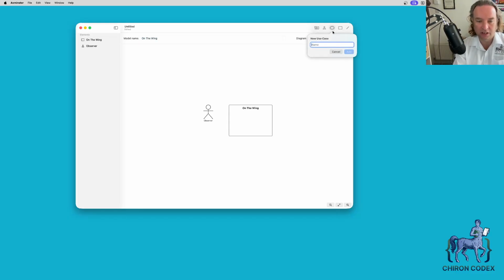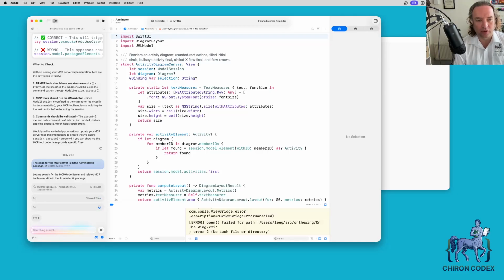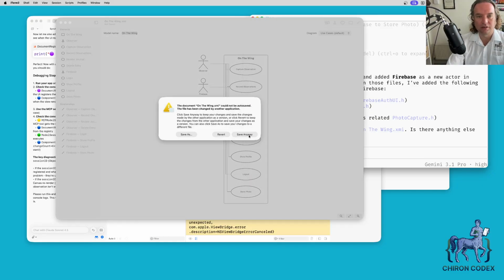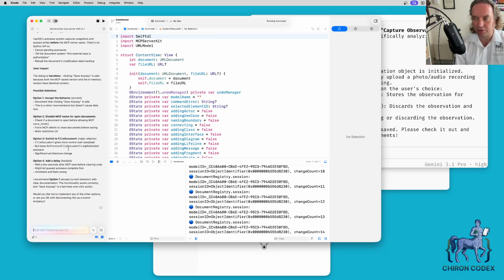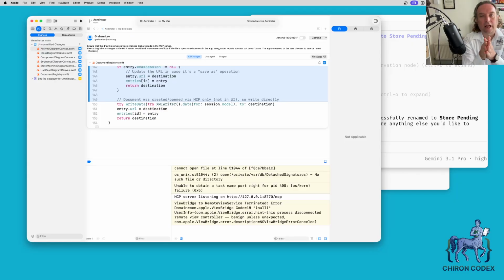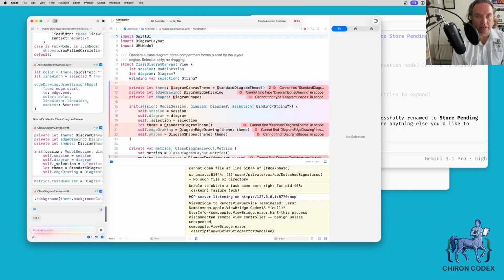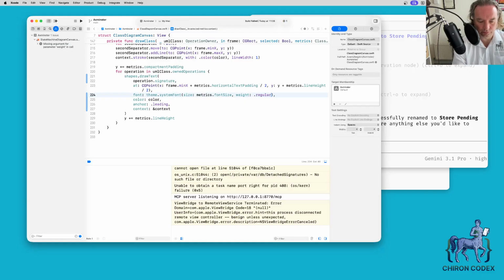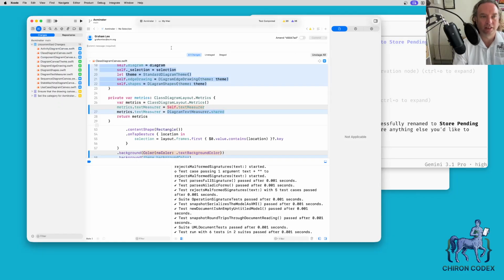Chiron Codex Live Coding 2: Axminster sneak peak, bug fixes, refactoring, and more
I provide a first look at a new tool for people working with LLMs on software design: Axminster! And then get into fixing a UI state bug, cleaning up the code, and discussing MCP servers and Agent Skills with the community. There's a little bit of comparing Xcode's Code Intelligence with other tools, we Trust the Tests, Defer the Details, and more.

for an in-depth exploration of aicoding interaction patterns that improve your experience and provide better-quality results.